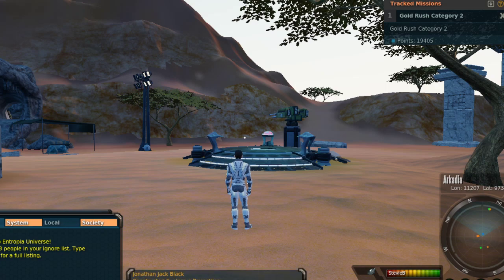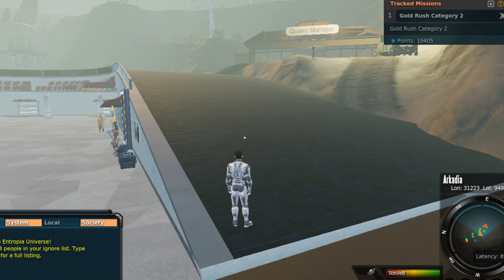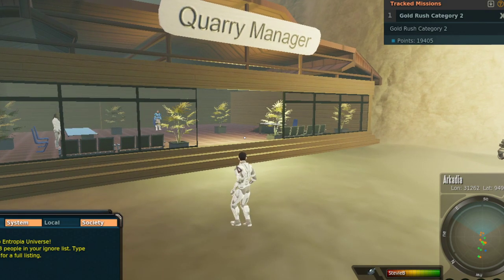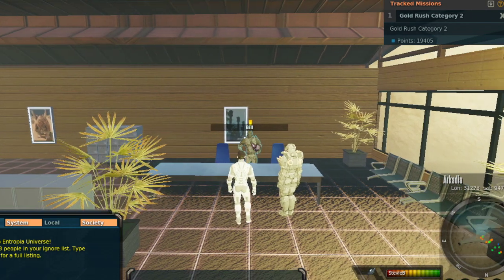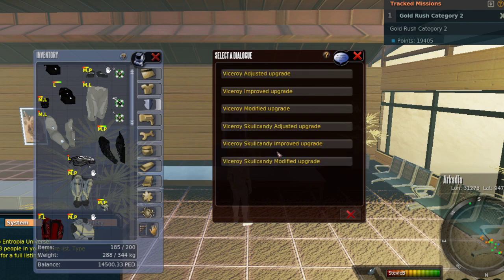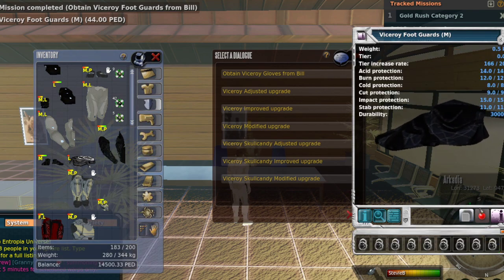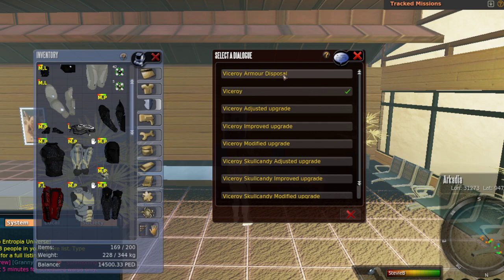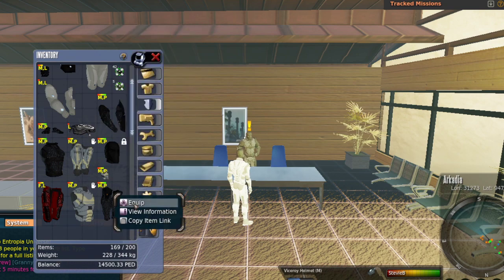Entropia Universe: UL Viceroy Armor On Planet Arkadia! Soul Bound But So Cool Looking!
caught up with StevieB playing the real cash economy MMORPG Entropia Universe. Today StevieB is back on Planet Arkadia and is finally doing the mission to get his set of Viceroy armor!

This armor is UL in nature but it is soul bound/ account bound. The set has 400 PED TT value. If you ever decide to get rid of the armor there is another mission where you can trade it in to get your PED back. You do lose the MU on the items you trade in but that's it.

So why get this soul bound armor? Well if you don't mind putting in the effort to get the nanites there are three upgrade missions you can do. Upgrade all 7 pieces to modified and you get a nice evade buff + a 1% increased critical chance!

Be warned the nanites are very hard to loot. Especially the adjusted ones. But if you are up for a challenge it may just be worth it!